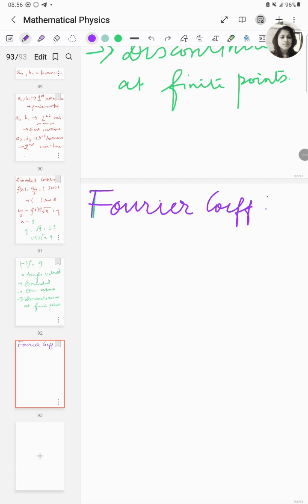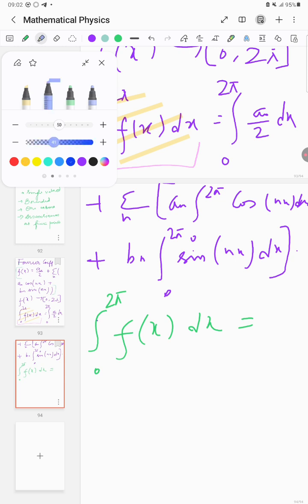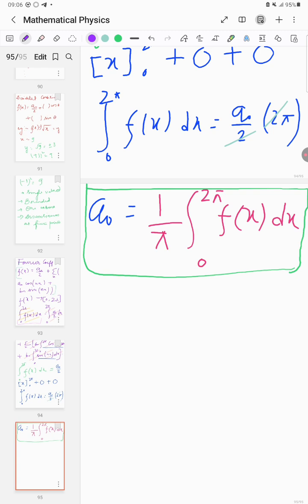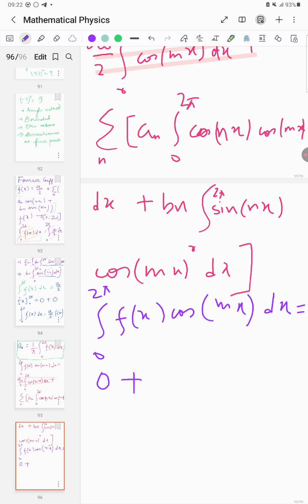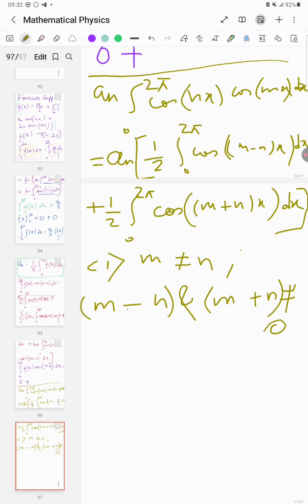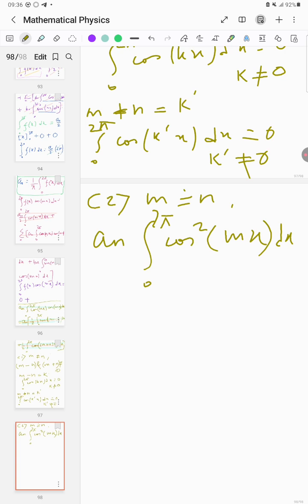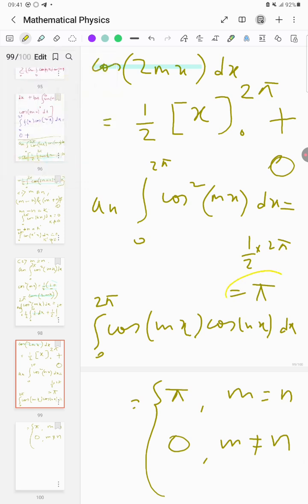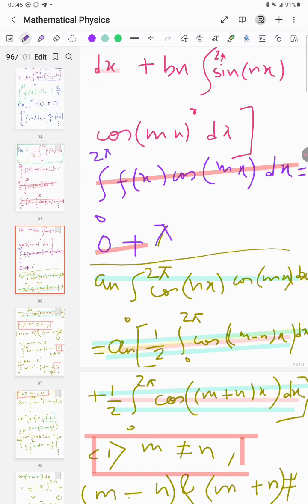Ms. Ishita Ghose Physics Lecture 16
Mathematical Physics : Fourier Coefficients